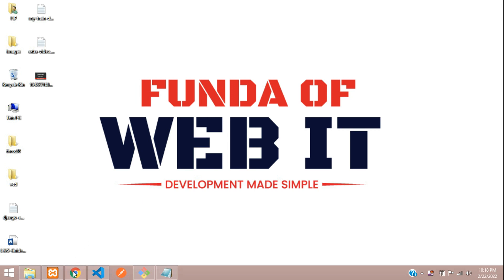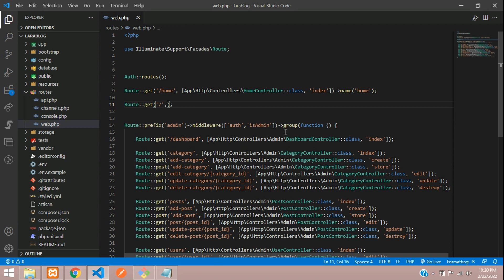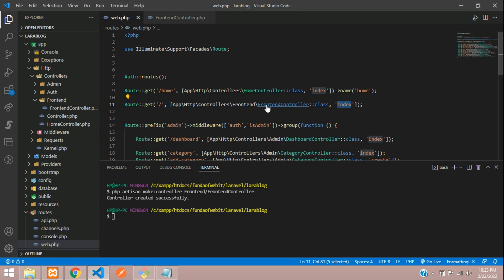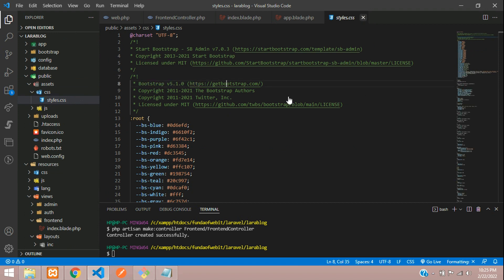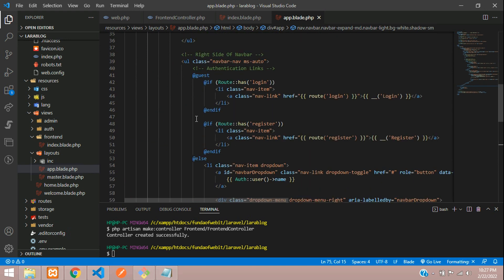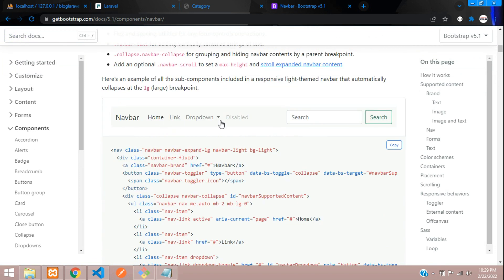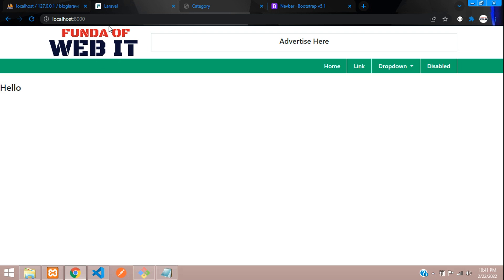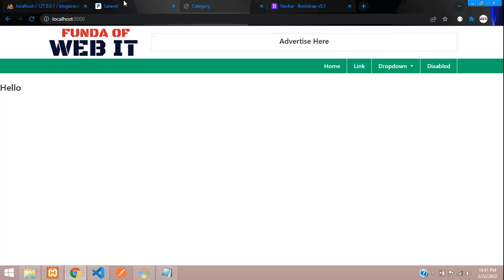Laravel 8 Blog - 14: How to setup frontend home page & make Navbar using bootstrap 5 in laravel 8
Navbar design using bootstrap 5 and frontend panel setup with home page.
In this video, I have taught how to setup frontend home page & design navbar using bootstrap 5 in Laravel 8

Laravel 8 Blog - 15: View all Posts by Category and Fetch Category data in Navbar Link